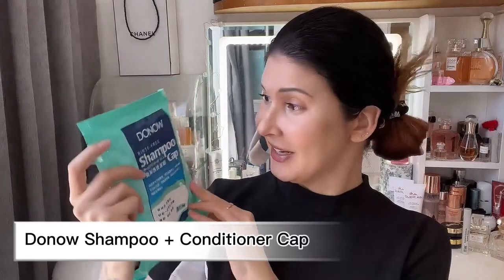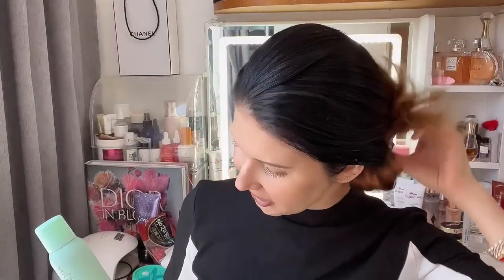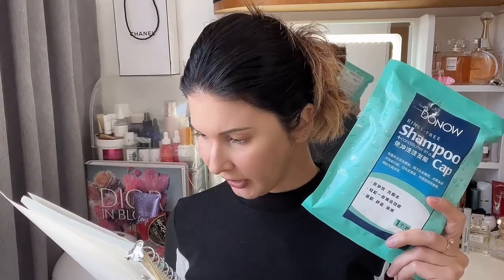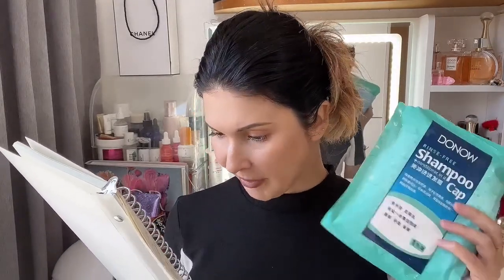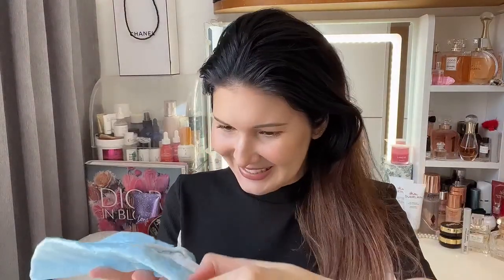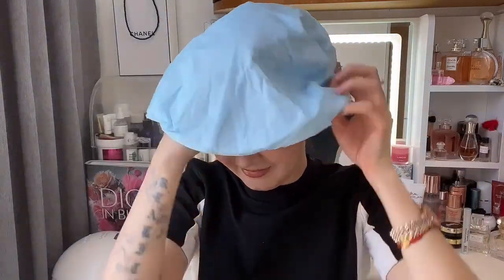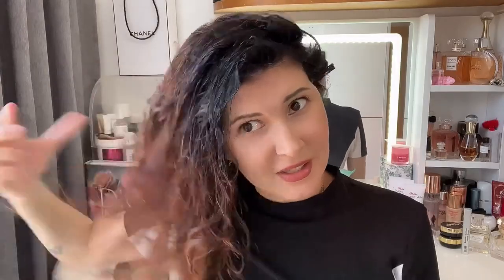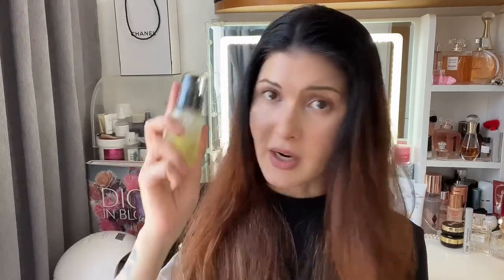China made me buy it! Shampoo + Conditioner in a Cap!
Today I'm trying out two products I've seen on Taobao (Chinese amazon basically, where you can find anything you want!).
First, I'm trying out a dry shampoo, that is really cheap!
And second one is a rinse-free shampoo + conditioner in a cap! Super excited by the second one!

You support means a world to me! *love you*

Hug you all,
xo Katty